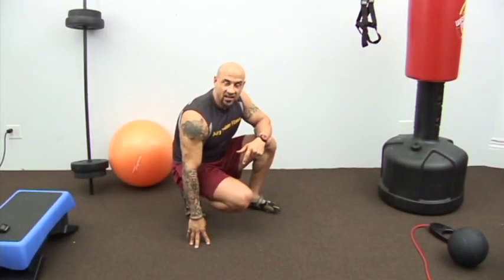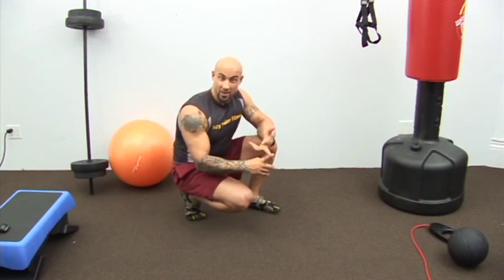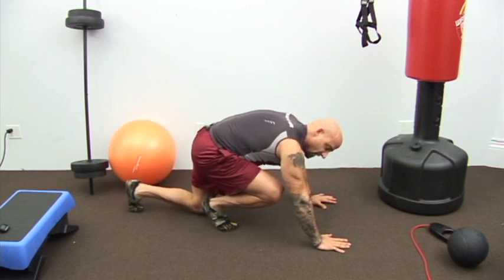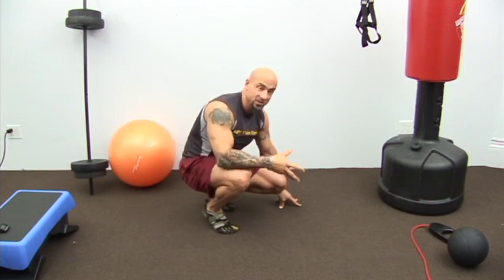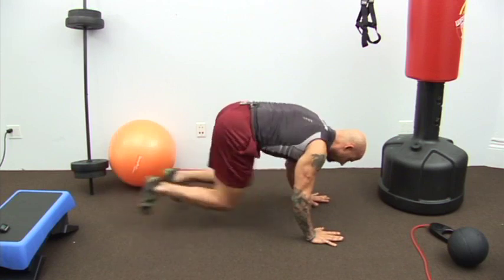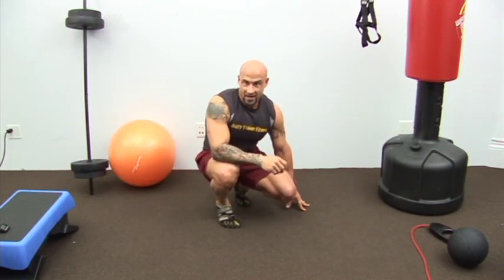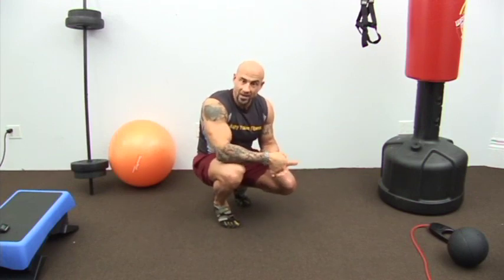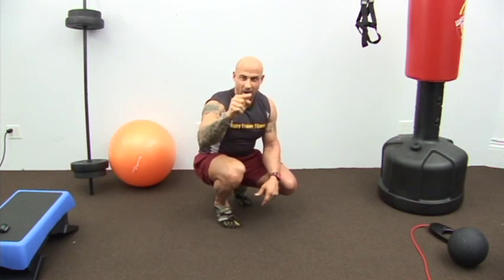How to Perform Mountain Climbers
Ready for another Angry Trainer Fitness video everyone?

We've run a couple of workout programs in a row now so this week we're taking a break from the circuits to talk about one of my favorite exercises that you should ALL be using at part of your regimes...

Few exercises when performed properly provide the same benefits as Mountain Climbers. They work your upper body, especially the shoulders, core and abs, plus a bit of your legs - and your overall endurance. The problem is that most people use horrible form and look more like they're bouncing up a mountain, than climbing it. Yeah - you know who you are!

The Mountain Climber is nothing more than a hand plank in which you rapidly alternate and pull your knees forward. So as a rule, if you can't hold a great plank for 30 seconds, you're not ready for the mountain!

In this video I'm going to show you the WRONG way to perform Mountain Climbers -- and then the RIGHT way. With some simple cuing and direction, you'll be in perfect form in no time. So what are you waiting for...!

Alfonso.